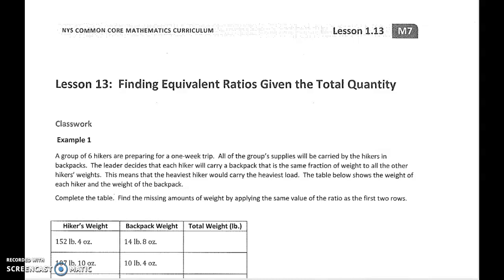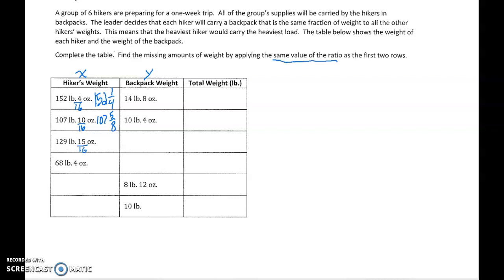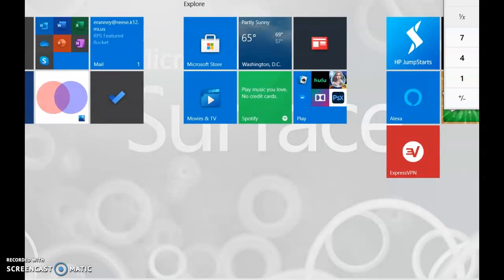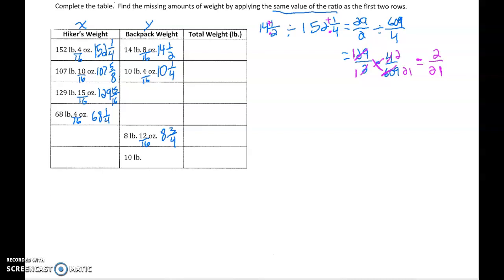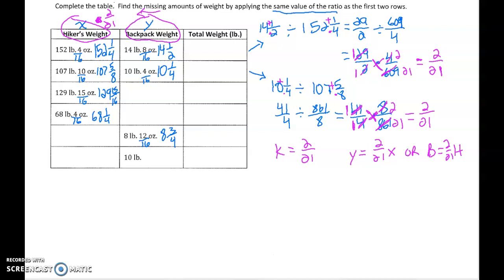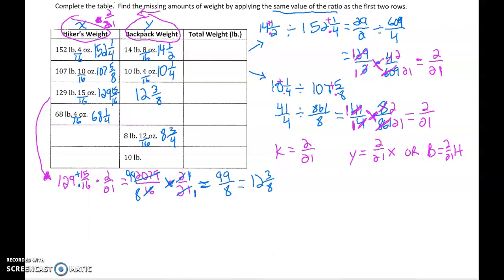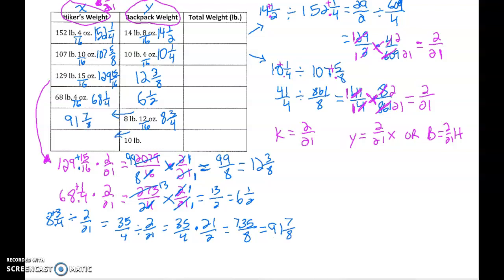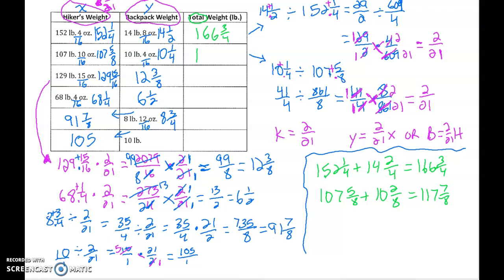M7 Lesson 1.13 Finding Equivalent Ratios Given Total (1)